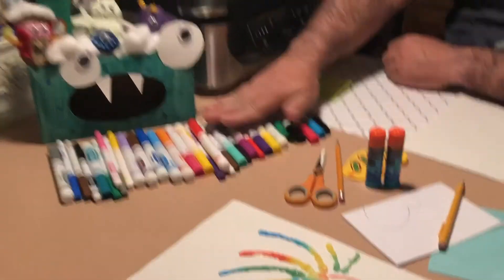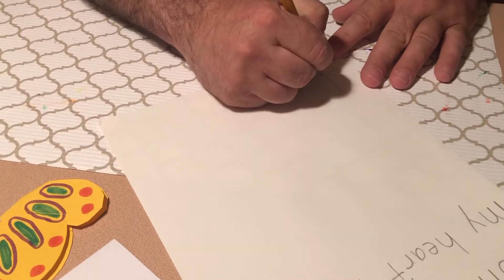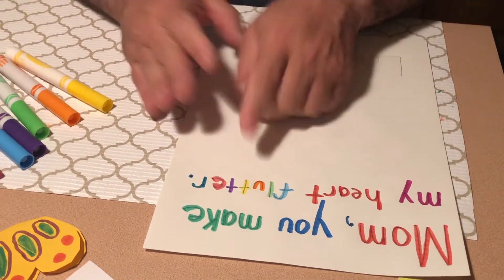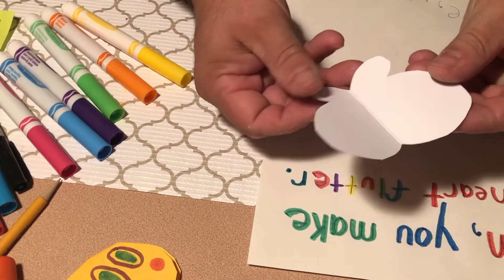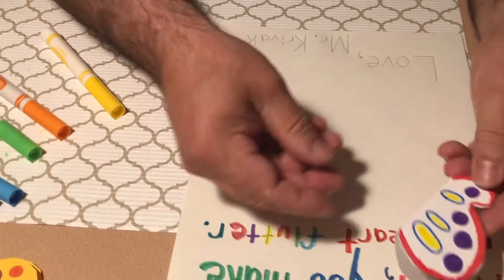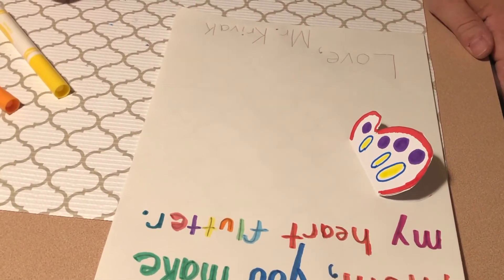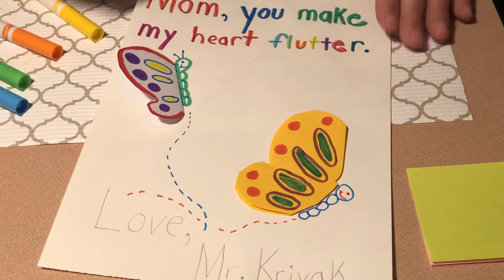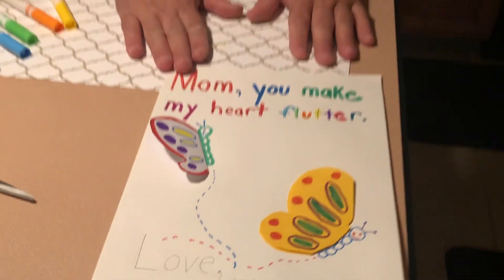Krafting with Krivak: Butterfly Card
Make a butterfly card with Mr. Krivak